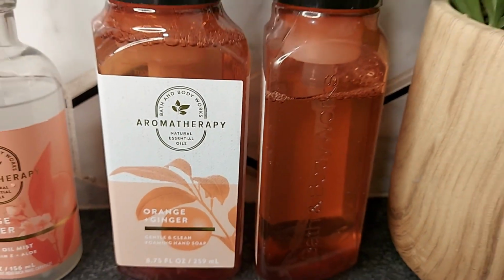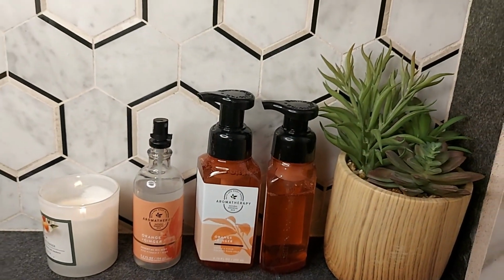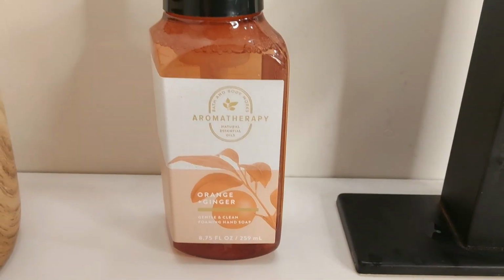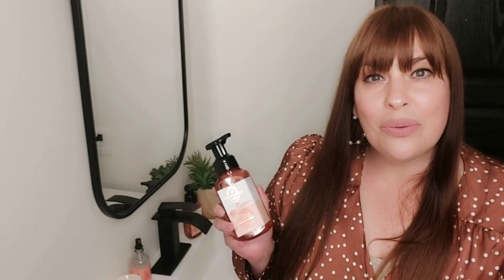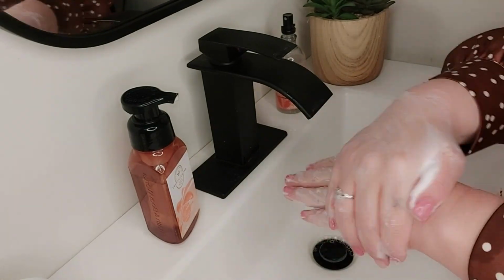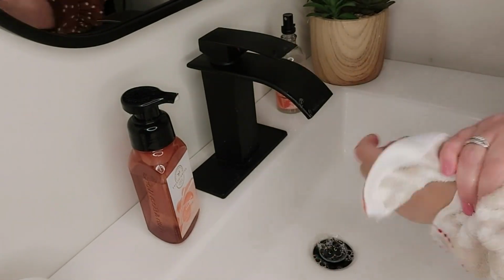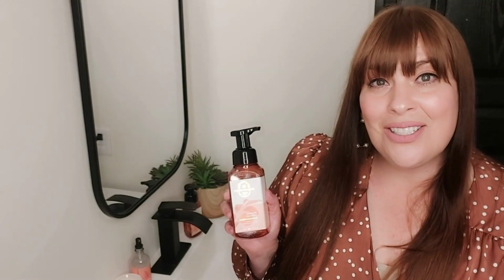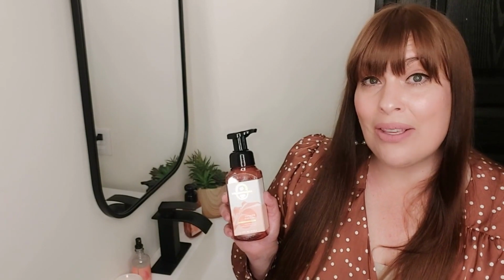Bath and Body Works Hand Soap | Our Point Of View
(Commissionable Links)
Check Our New Website For Amazing Deals!

Release tension with an energizing blend of ginger, orange & blonde woods
Soothing Aloe and nourishing Vitamin E leave hands feeling soft and smooth
An aromatherapy blend of essential oils inspires tranquility & helps calm your mind
Delivers a cloud of luxurious foam that transforms into a rich, creamy lather to gently wash away dirt and germs